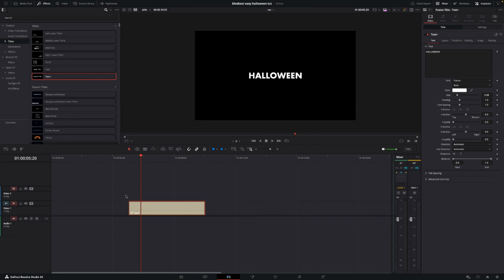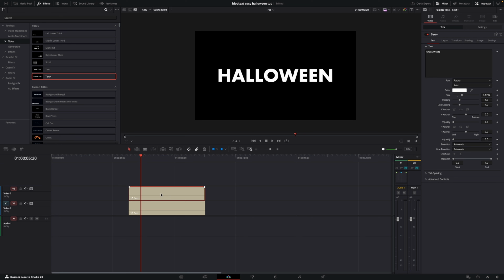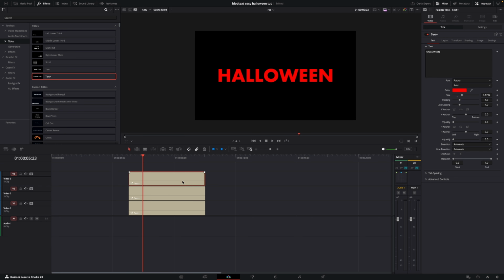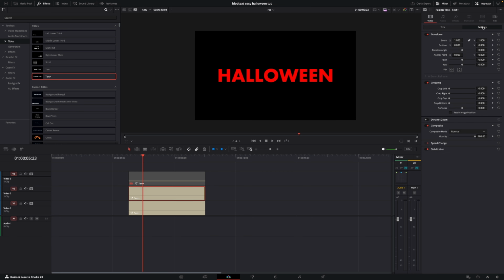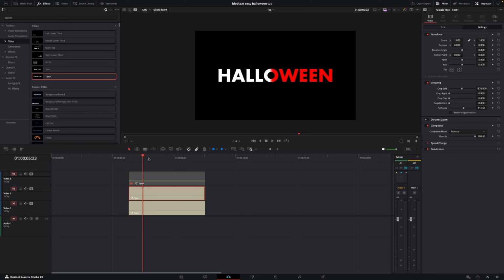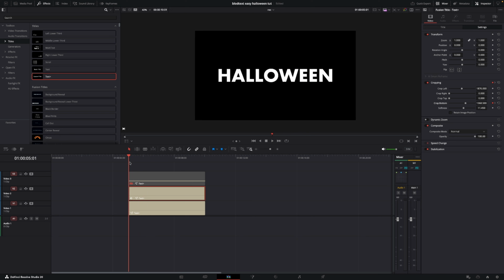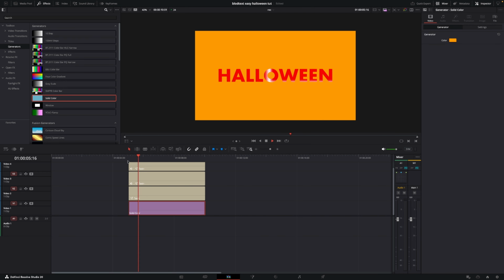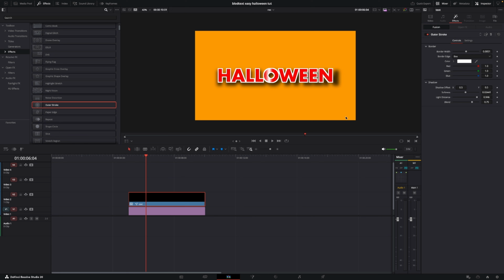Davinci Resolve 20⎜Ready for HALLOWEEN ?⎜Easy Blood Text Effect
In this Davinci Resolve 20 tutorial, you will learn how to make at easy blood text effect for your Halloween films and it is very easy.
Duke Denver Film åbner nu op for workshop og kurser bl.a. i DaVinci Resolve og Fusion.